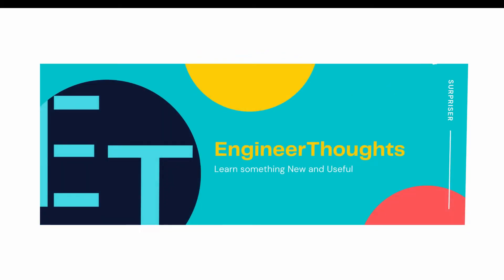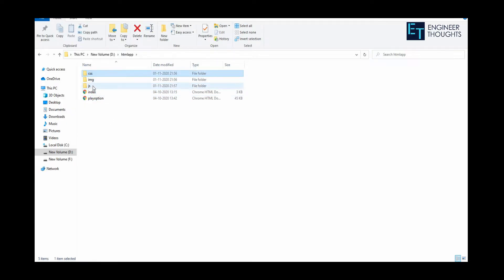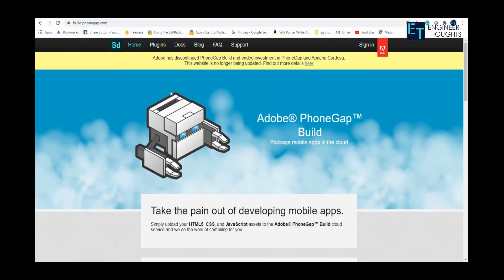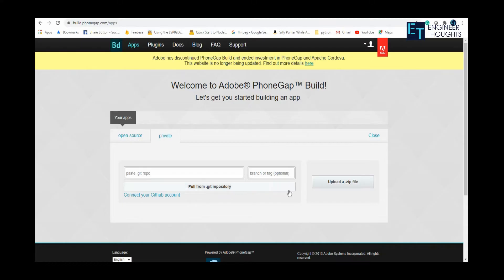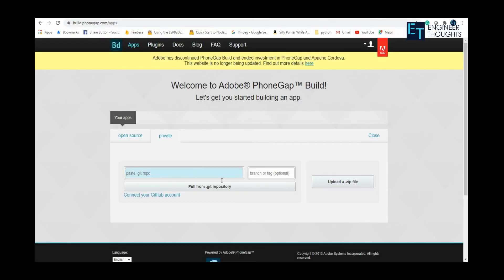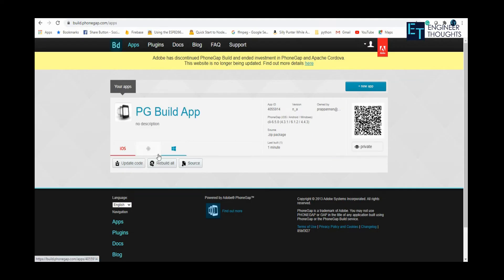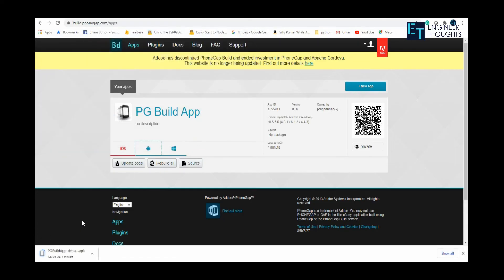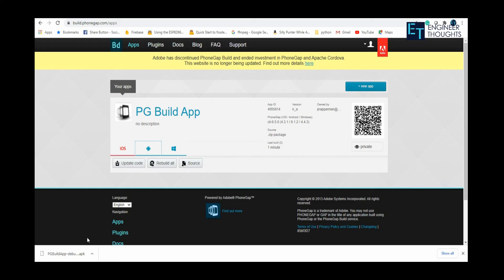HOW TO CREATE ANDROID APP FROM HTML CSS JS | PHONEGAP CLOUD | ENGINEERTHOUGHTS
HOW TO CREATE ANDROID APP USING HTML CSS JS | PHONEGAP CLOUD | ENGINEERTHOUGHTS

This is a step-by step video tutorial of how to create an android app (.apk) from HTML CSS JS using phonegap Cloud, (no coding reqd)

#1 Introduction
#2 index.html
#3 Phonegap
#4 Uploading Zip File
#5 Building APP (.apk)
#6 Downloading the Android App
#7 Copy and Paste in Android Mobile Phones and Install & use it

if you are willing to learn web-development + Android App & python programming,